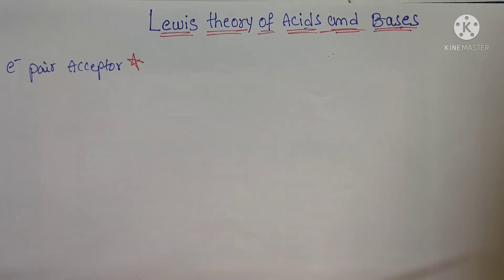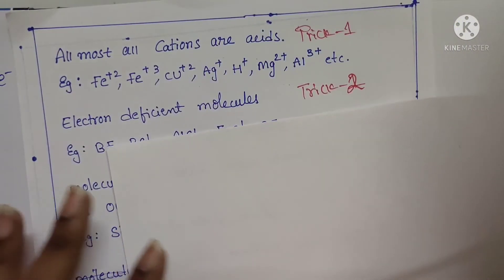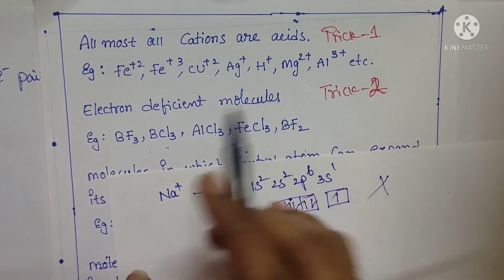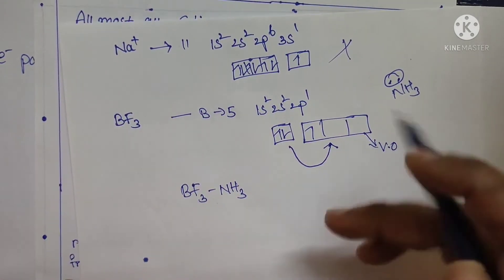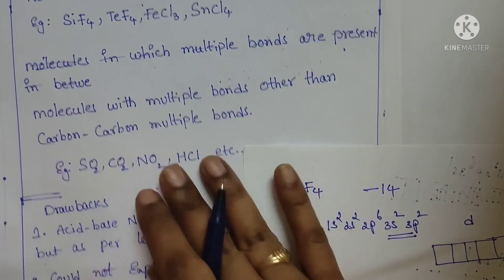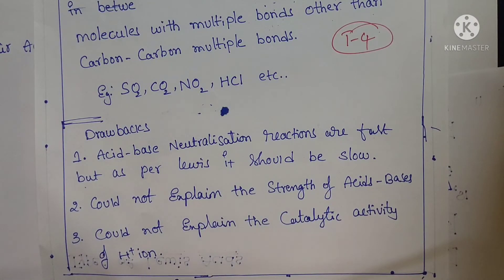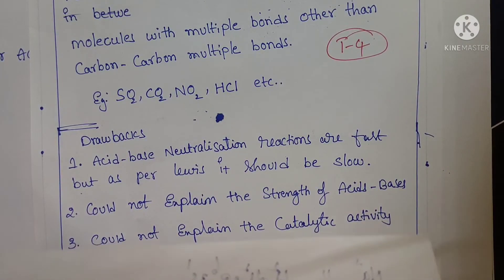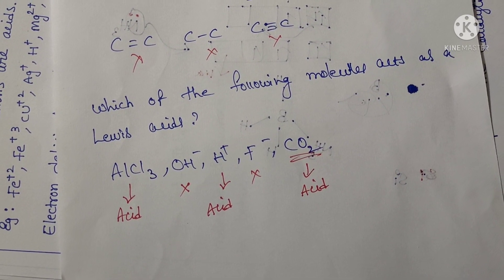Ionic Equilibrium-3 II Lewis Acid-Base Theory II Class11#chemistry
Hi, Students

This Topic is useful for Class 10th,11th,12th,Diploma,IIT,JEE,NEET and useful for all Competitive Exams.

Lewis Acid-Base Theory is Explained in Very Simple and Easy Method with Best TIPS and TRICKS.

After watching this video definitely U feel that,this Concept is very easy,and u can solve any kind of questions related to this topic.

Wish you all the best. Happy Learning :-)